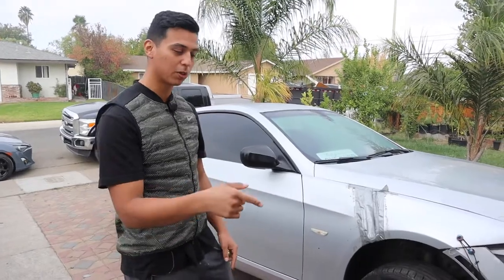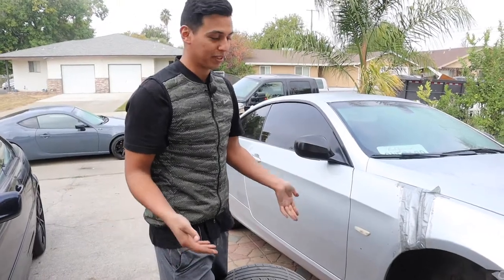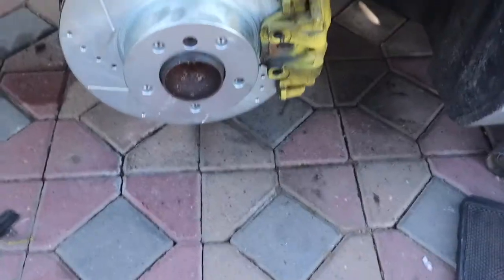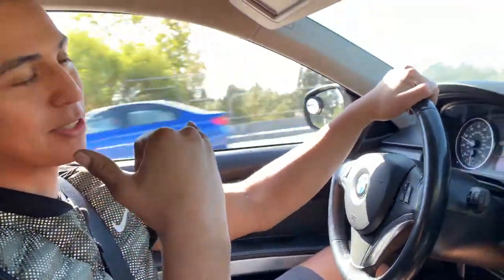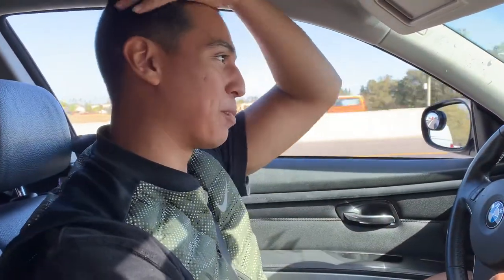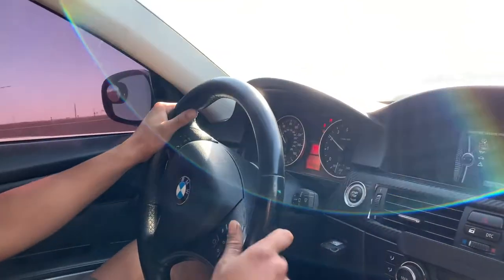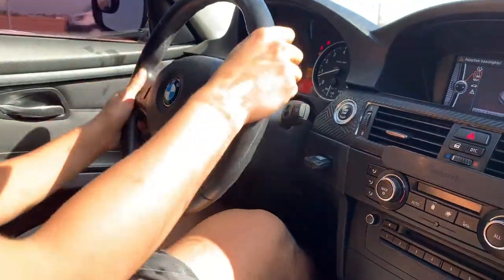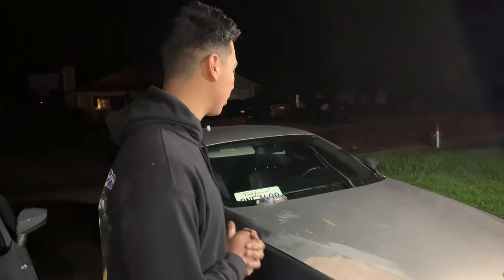E92 BMW 328i gets New drilled/slotted rotors!! (Fixed steering wheel shaking!)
Hey guys so we had a steering wheel shaking problem when pressing the brakes our 2011 bmw 328i. We installed new drilled slotted rotors and it fixed the problem!